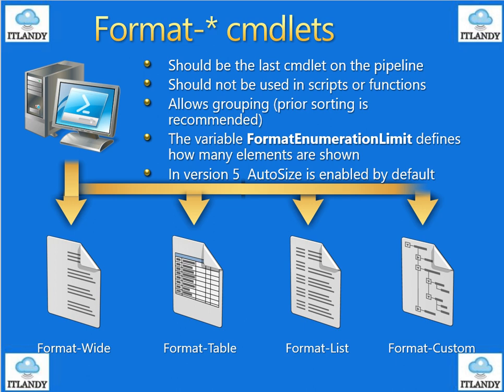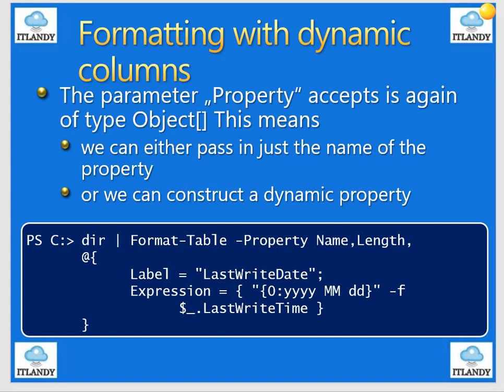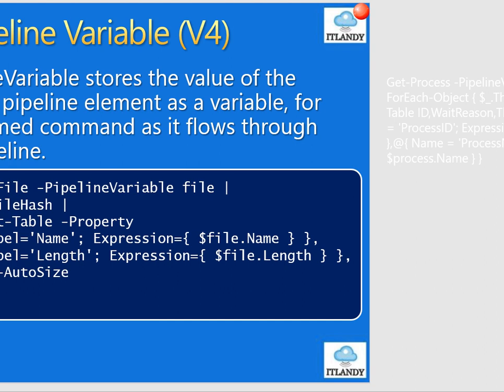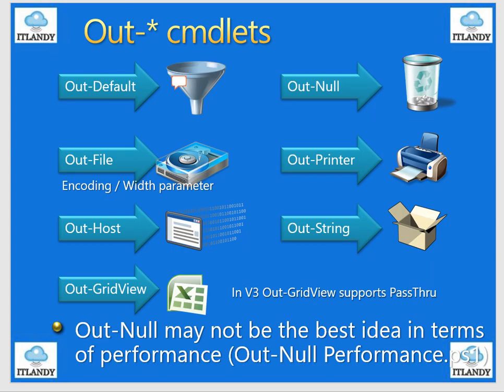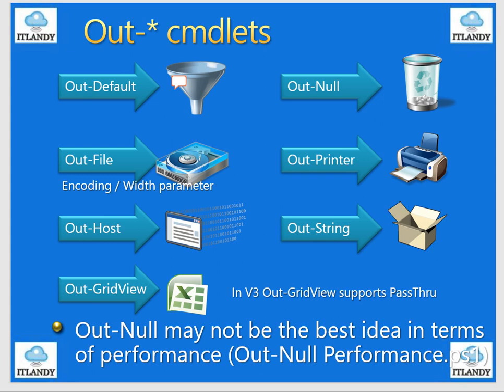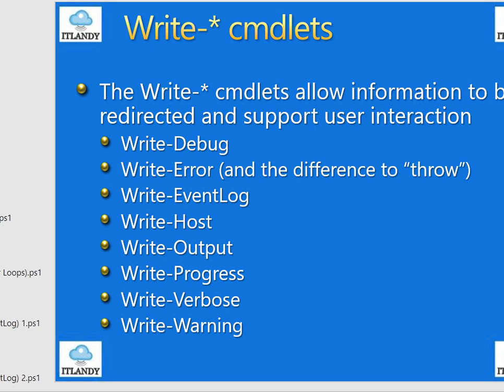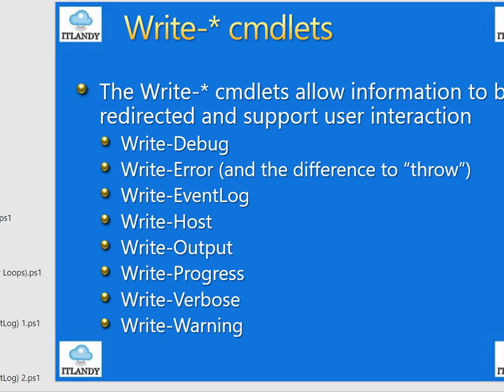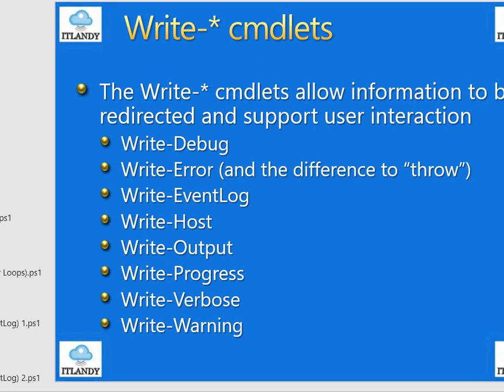Formatting - Part1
PowerShell for Beginners, Multi-part series for learning PowerShell,  Getting started with Windows PowerShell, Introduction to Windows PowerShell,  An Overview about objects and variables, The Pipeline and Formatting,  Data Structures and Export / Import, PowerShell Scripts and Functions and Modules, Remoting, WMI, Active Directory, Exchange ,  and  SQL